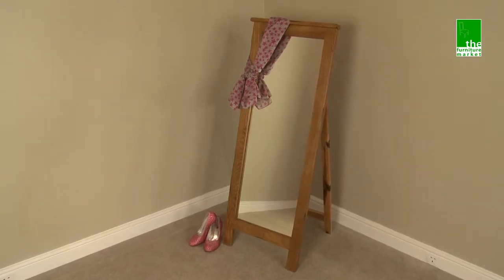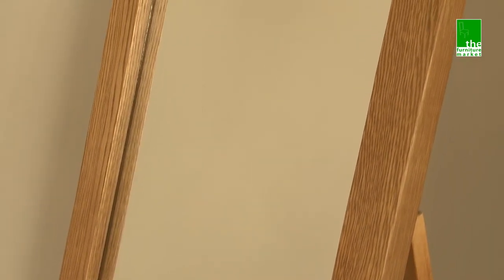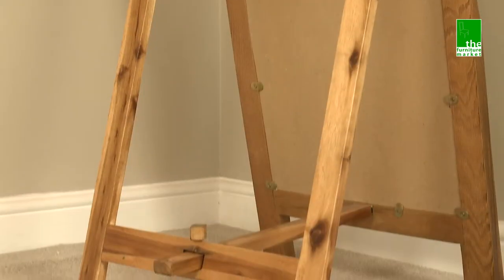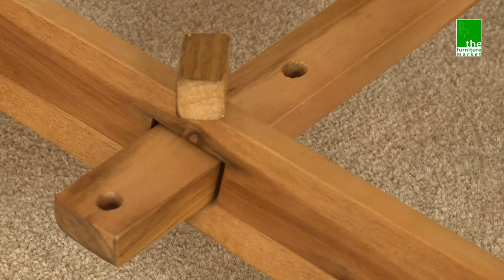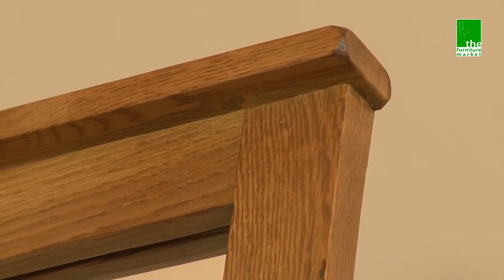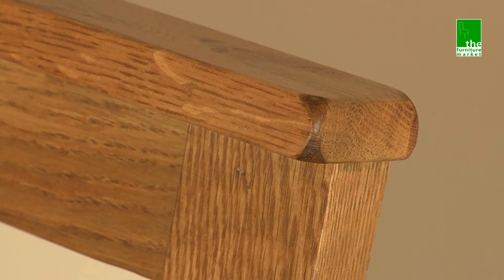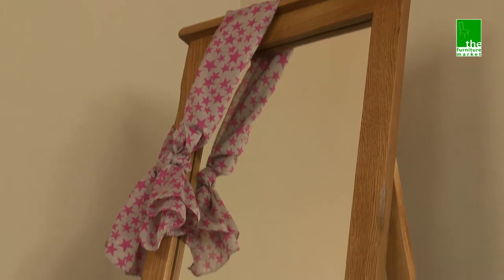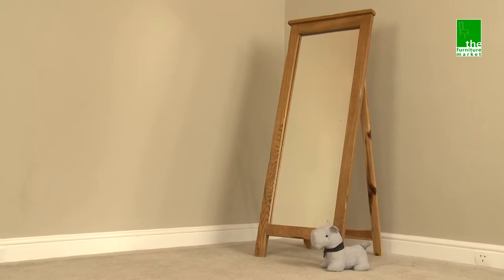Rustic Oak Cheval Mirror RS31